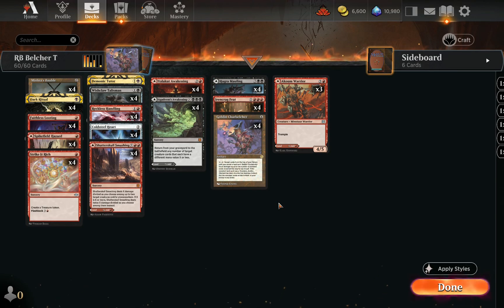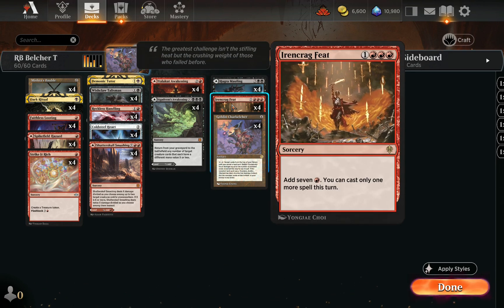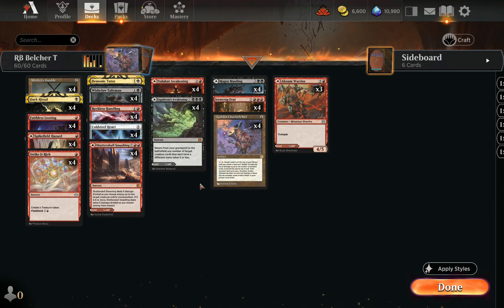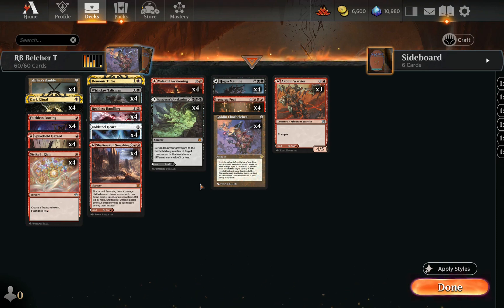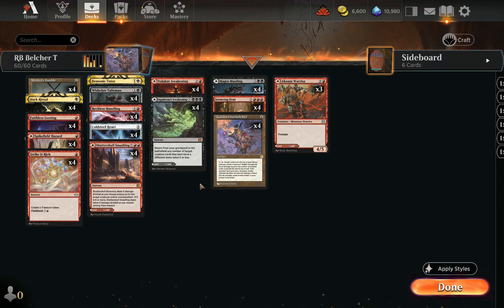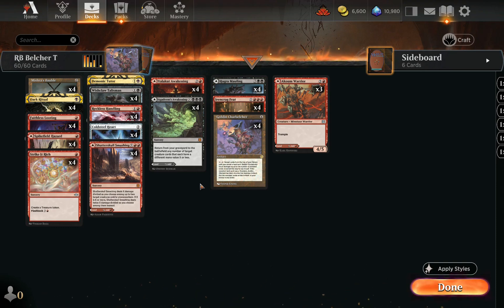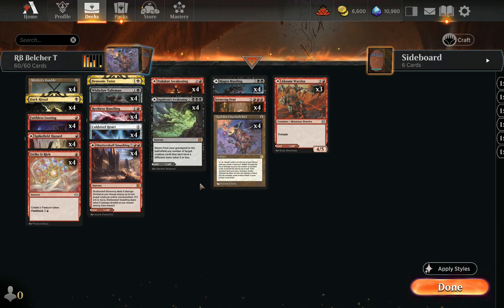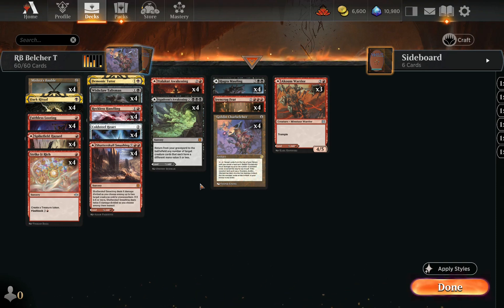RB Belcher Combo | Timeless | Magic the Gathering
This deck wins by finding and activating Goblin Charbelcher for an instant win!

Arena-ready decklist:

Deck
4 Goblin Charbelcher
4 Coldsteel Heart
4 Dark Ritual
1 Demonic Tutor
4 Wishclaw Talisman
4 Reckless Handling
4 Mishra's Bauble
3 Akoum Warrior
4 Hagra Mauling
4 Agadeem's Awakening
4 Spikefield Hazard
4 Valakut Awakening
4 Shatterskull Smashing
4 Irencrag Feat
4 Strike It Rich
4 Faithless Looting